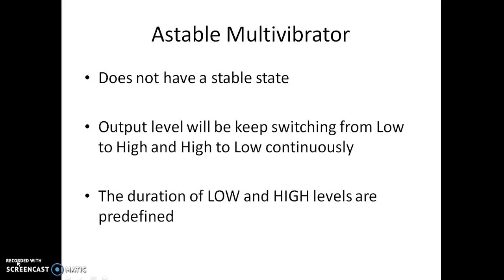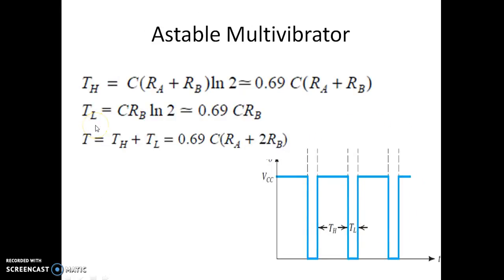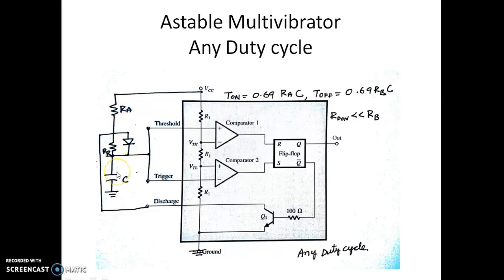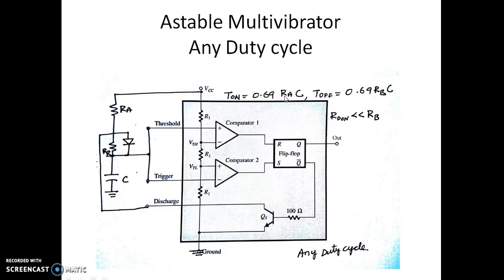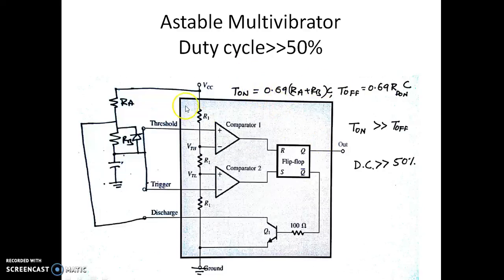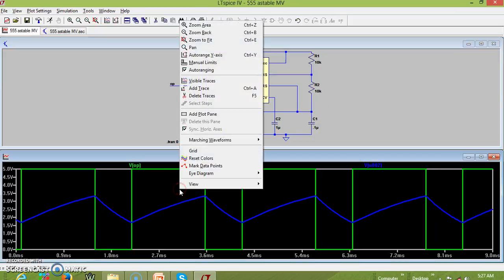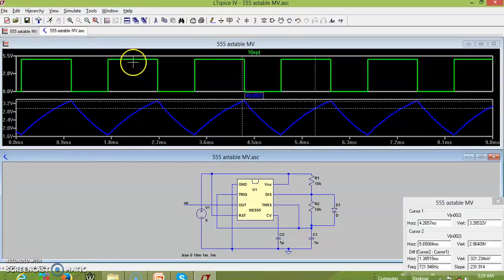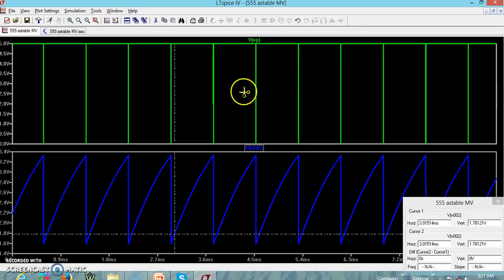4 11 555 Astable Adv1